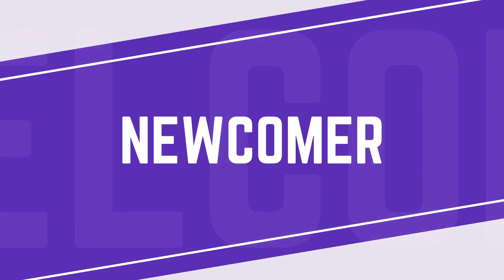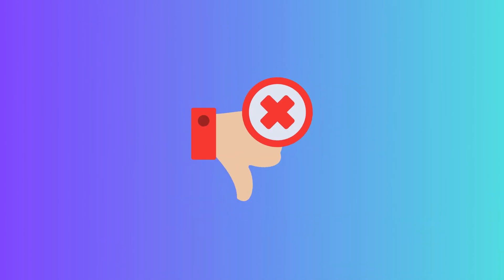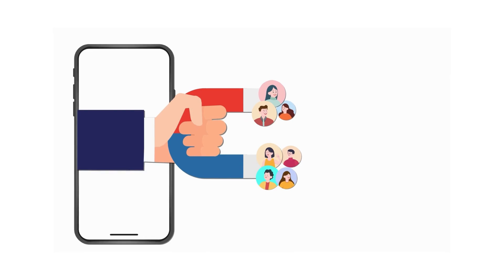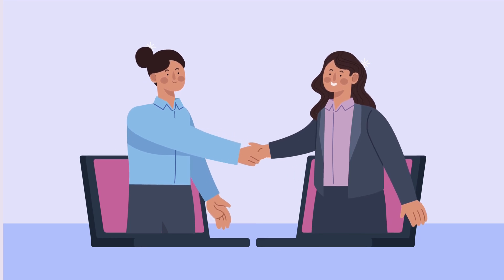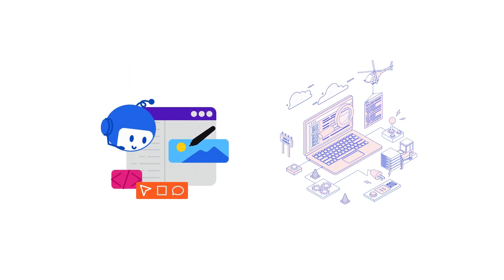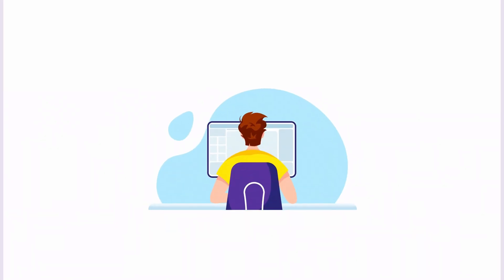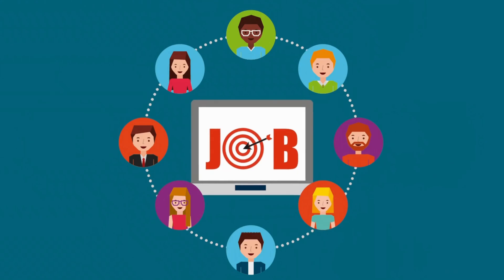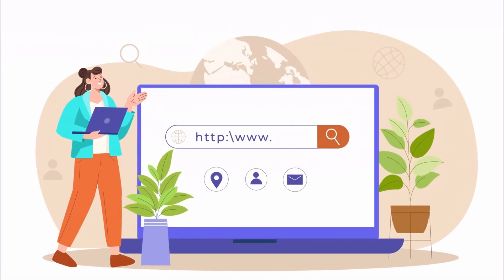✈️Unlock Your Dream Job & Boost Your Business: Build Stunning Websites with Expert Guidance!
Are you struggling to land your dream job or attract more clients to your business? We’ve got the solution! Our new service helps students, newcomers, and business owners build standout websites and portfolios, all while learning the code behind them. The first 100 sign-ups get a special discount—don’t miss out!

📋 Ready to get started? Fill out this quick form